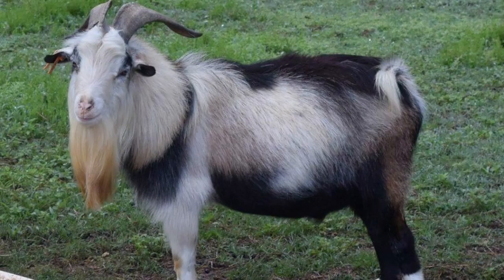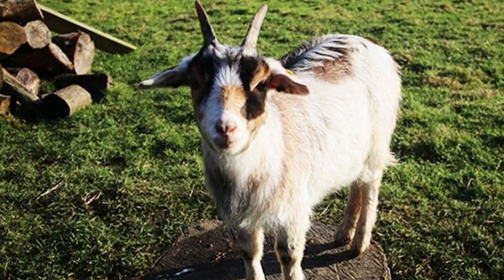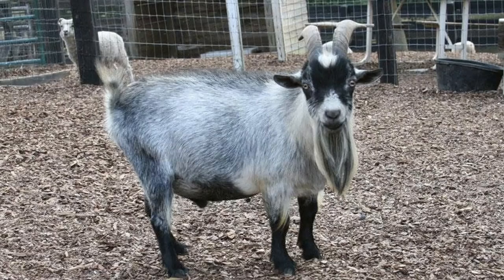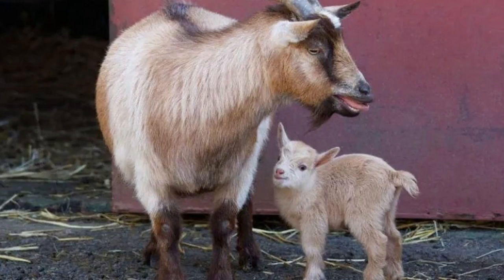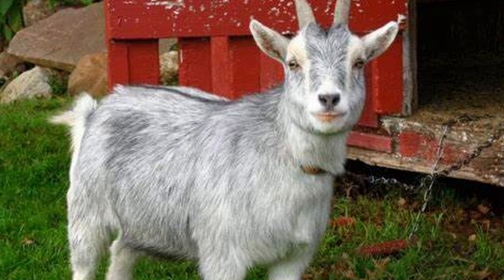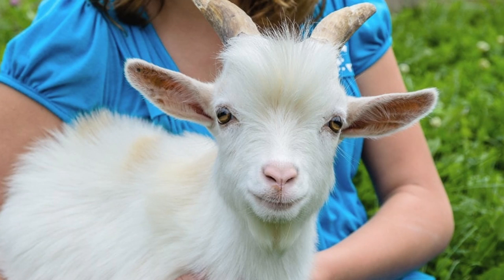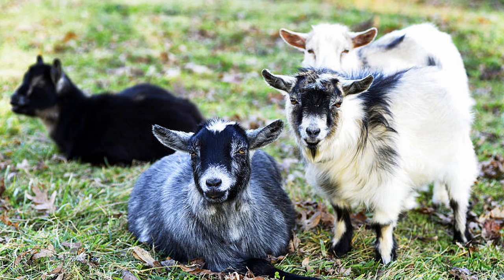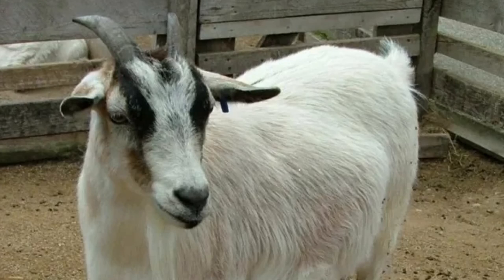HFG Farm Animal Spotlight: American Pygmy Goat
On the small side of the meat goat breeds is the American Pygmy Goat. Eric has all the details about this breed in today's spotlight video.